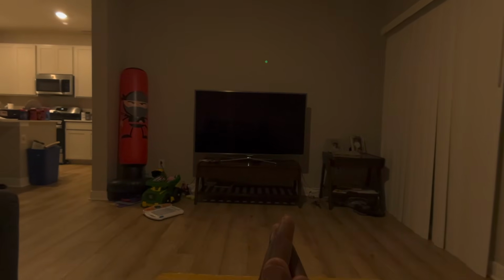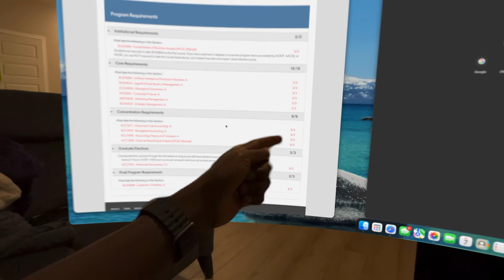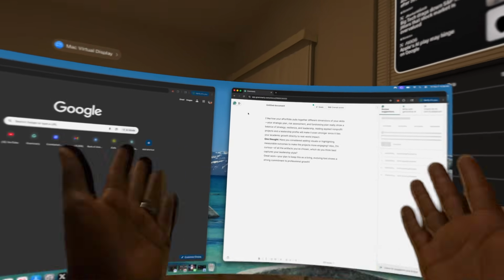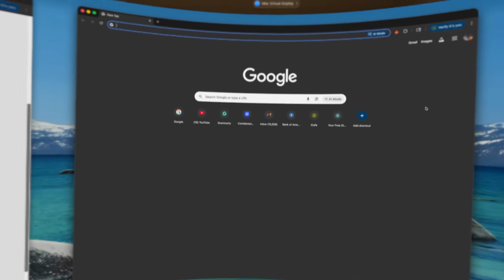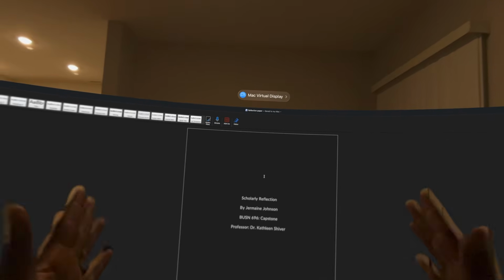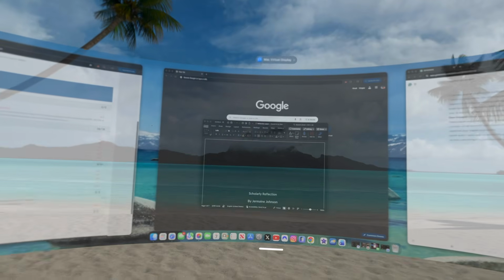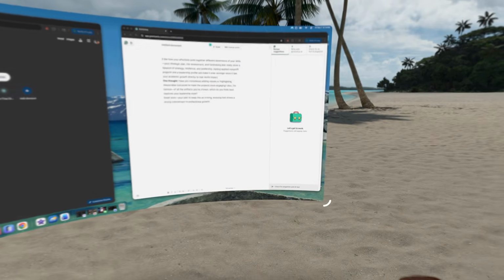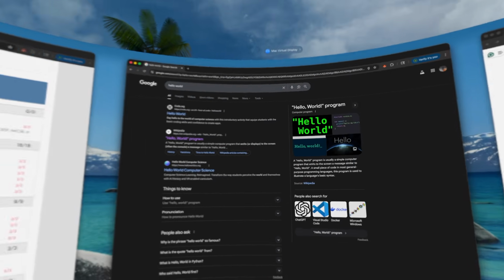Apple Vision Pro vs My Normal Desk — No Competition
Studying has never looked this good. With the Apple Vision Pro, I turned my entire dorm room into a floating workspace filled with virtual notebooks, browsers, and apps — all in crisp VR and AR. Forget cluttered desks — this is Matrix-level productivity.
💡 Imagine working on essays, research papers, and group projects with multiple floating windows — Notes on one side, Excel on another, and a YouTube lecture (or Tubular 😉) hovering above. The Vision Pro makes multitasking feel like superpower mode, and compared to the Meta Quest 3, it’s not even close.
👓 Whether you’re a student cruising through finals or just exploring what’s possible in mixed reality, this is how the future of education looks — immersive, focused, and limitless.
🔥 Watch till the end to see how I use the Apple Vision Pro to boost my productivity and stay in the zone like I’m inside the Matrix itself.